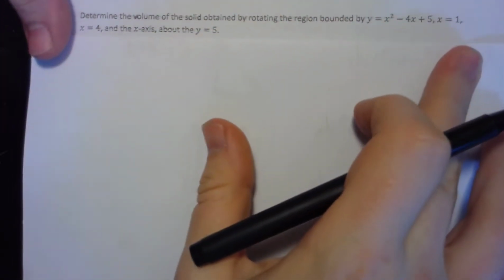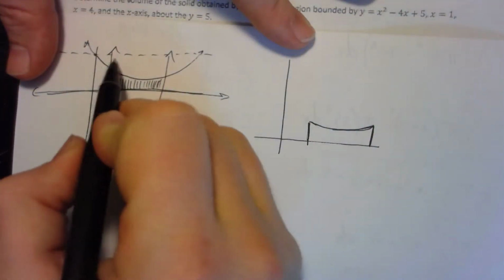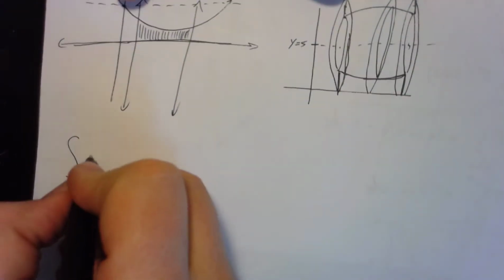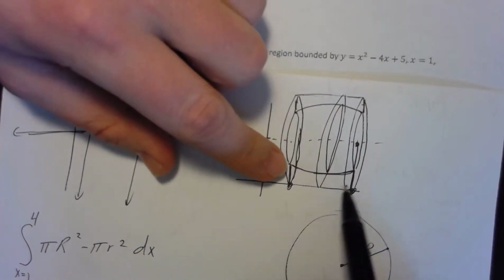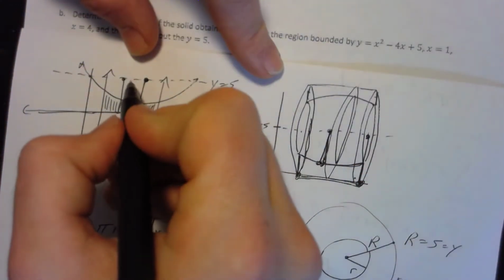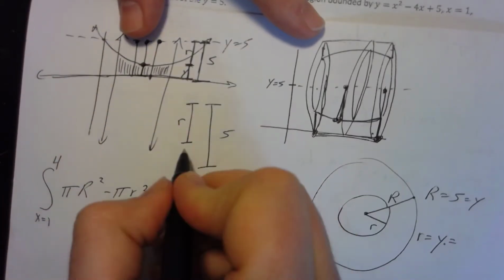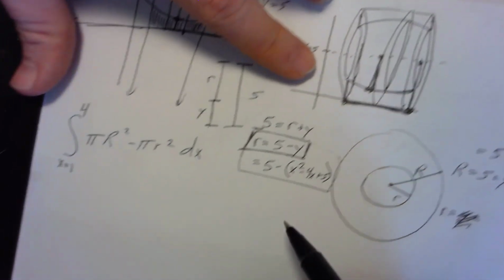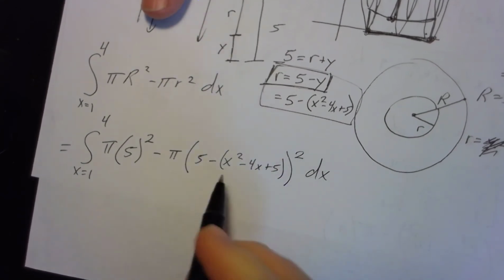74 Mth 263 V2a Rotation About Y=5